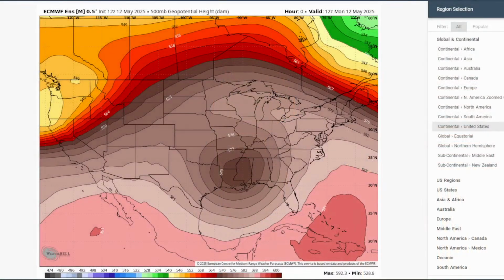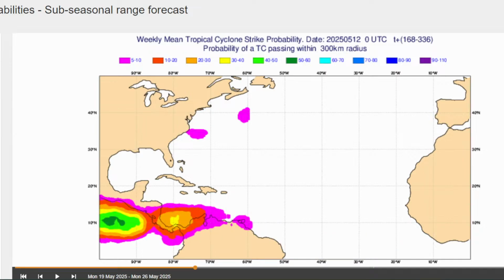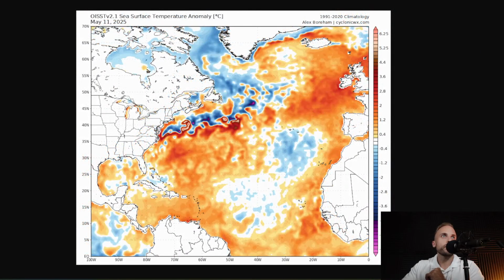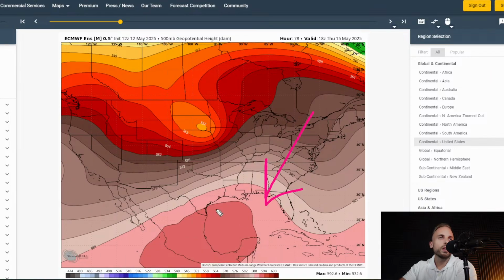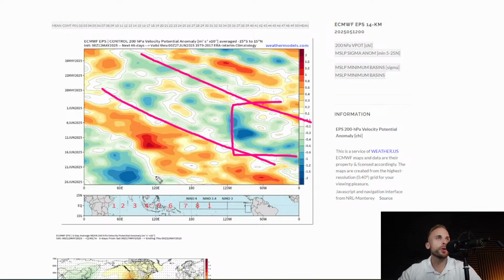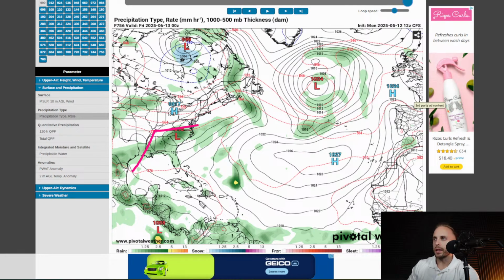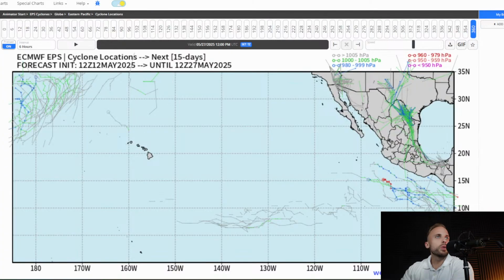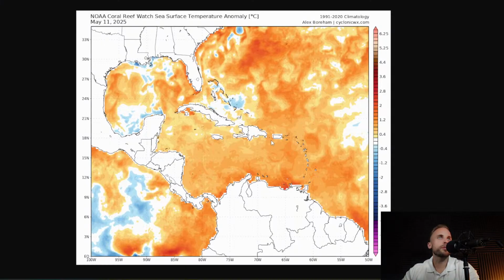TROPICAL UPDATE - East Pacific Hurricane Season Starting Soon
Welcome back to the weather center!
We're three days away from the Eastern Pacific hurricane season getting started, as well as the commencement of our recurring tropical weather outlooks from the National Hurricane Center. We've officially lost the phantom signal in the Caribbean courtesy of our GFS computer models, but the Eastern Pacific should remain favorable enough to try an attempt at tropical cyclone development.
We'll also break down the latest on our MJO progression, when rains will be returning to the Caribbean Sea, and the current configuration of our ocean waters. Getting closer to game time, everyone! Hope to see you tonight.